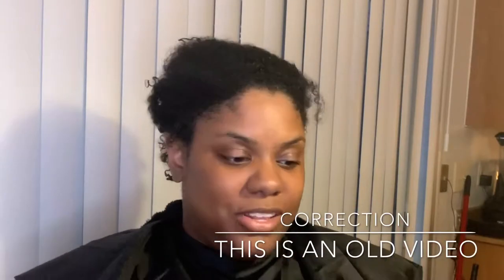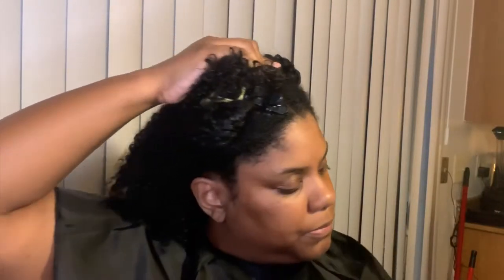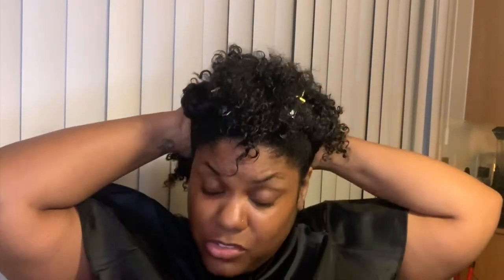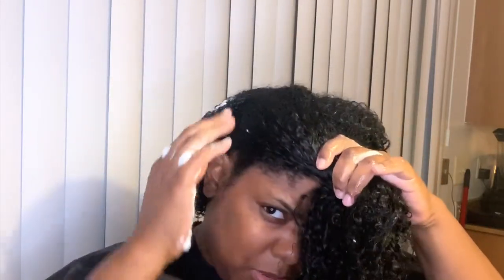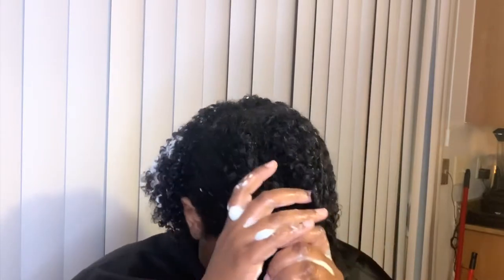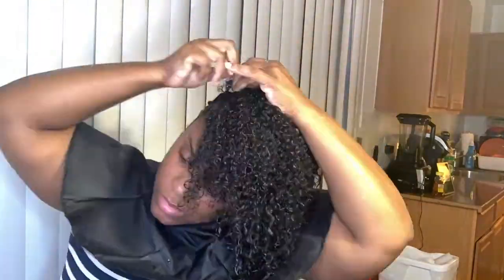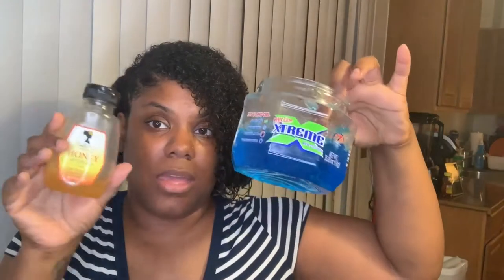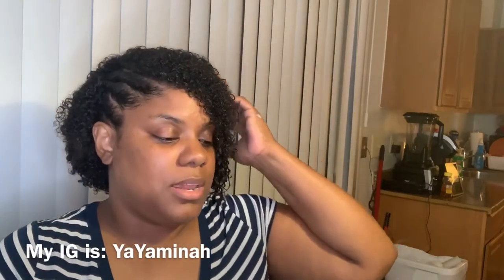I finally mastered a wash n go!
So I finally mastered a wash n go. Watch me get it done using simply inexpensive products such as:

Camille Rose Honey Hydrate LIC
Garnier Fructis Foam
Extreme wetline gel
Gorilla snot gel for edges